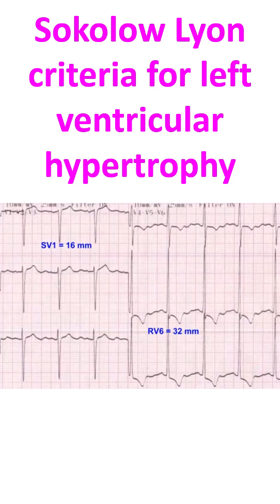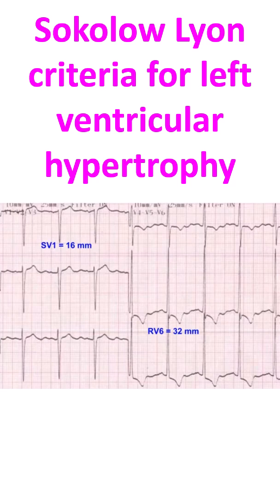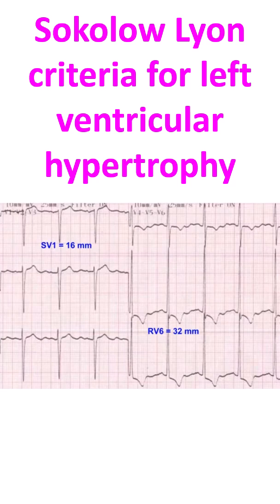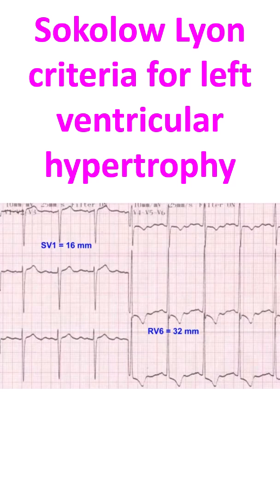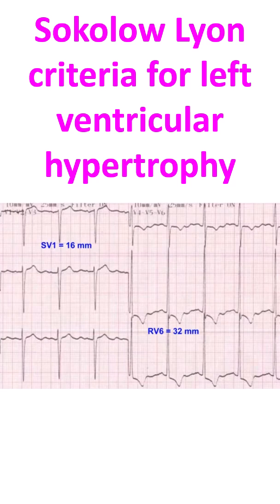Sokolow Lyon criteria for left ventricular hypertrophy